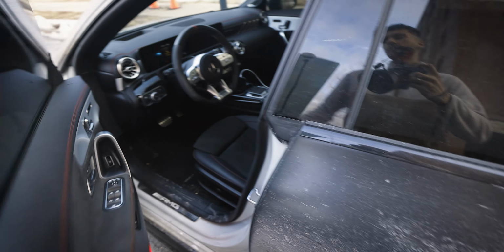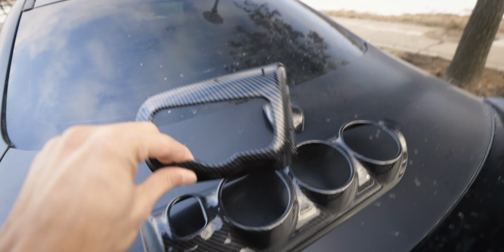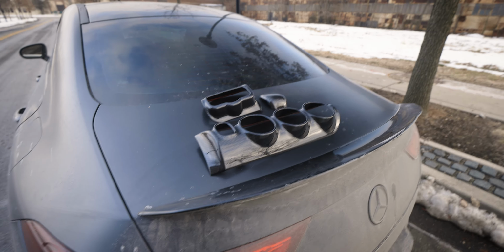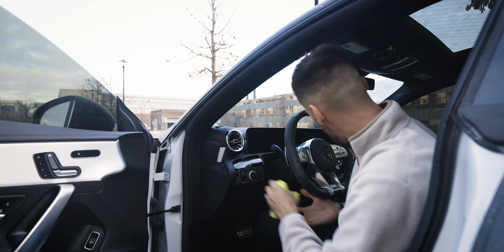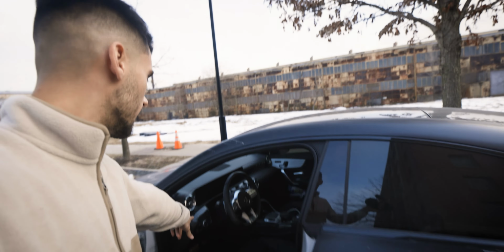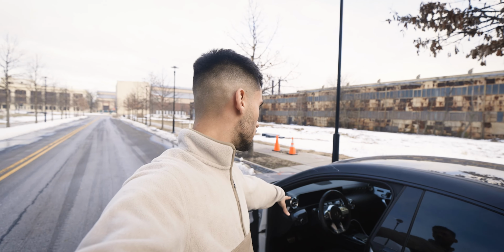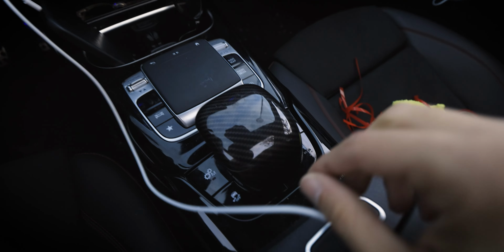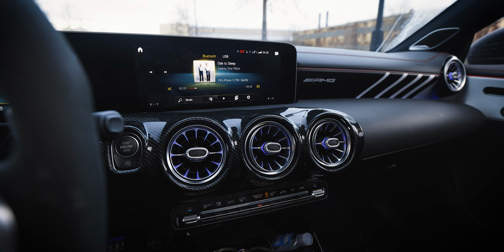How To Upgrade Your Mercedes Interior With Carbon Fiber!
Hey guys! Today's video we are going to be upgrading my CLA 45 AMG 2020 interior with some cheap carbon fiber from alibaba. I will show you how to install it and help you decide to see if it is worth the money to buy it! I know it is a cheap upgrade and not real carbon fiber, though I did want to test it out to see if cheap cf pieces from alibaba would look good. Watch the video to find out!

Breakdown:
0:00 - 0:18 - Intro
0:18 - 0:50 - Interior before
0:50 - 2:04 - The carbon pieces
2:04 - 3:36 - How to install
3:36 - 3:58 - Final Product
3:58 - 6:14 - Issues with upgrade
6:14 - 6:29 - Outro